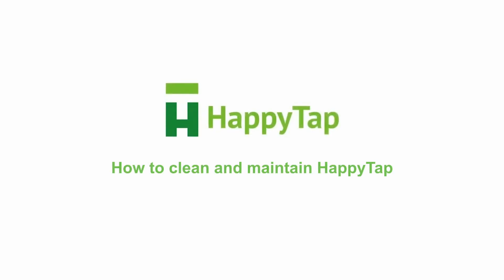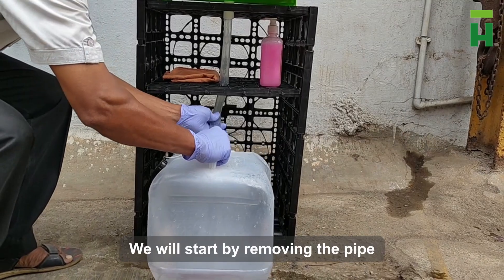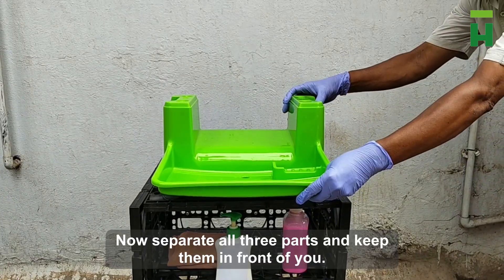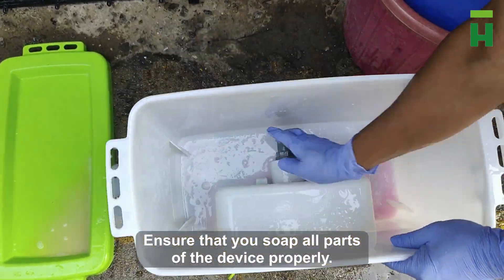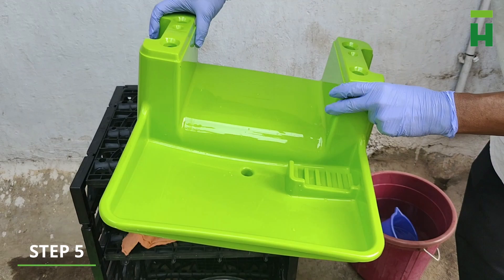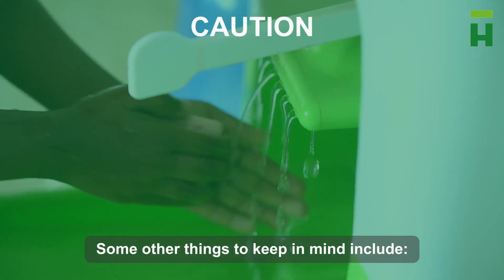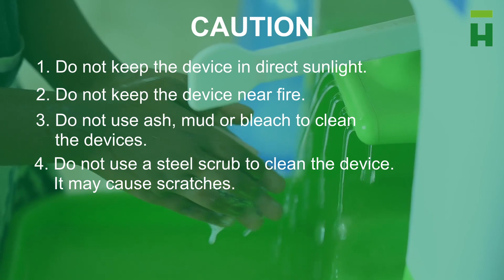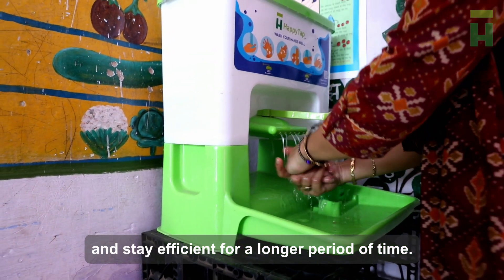Cleaning and Maintenance Guide- Model V4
Do you know why HappyTap Next generation Handwashing stations are perfect?
Well, they require minimal cleaning- you can literally just wipe it down with a wet cloth. But if you feel like actually cleaning the stations- that's simple too- Just take some water, soap, and soft cloth. And you will be done before you know it.